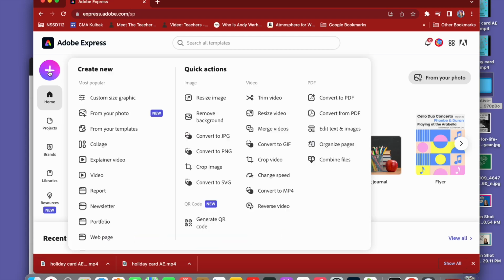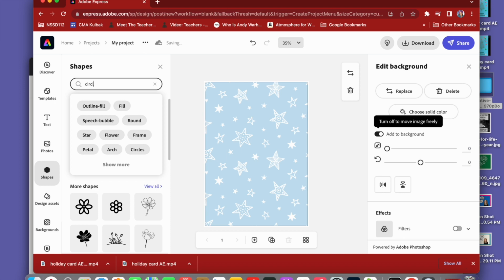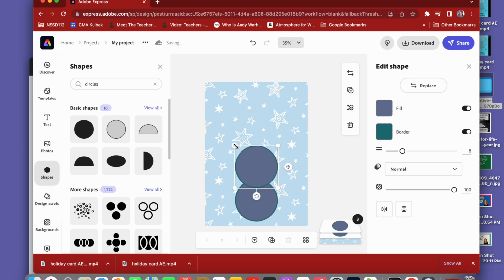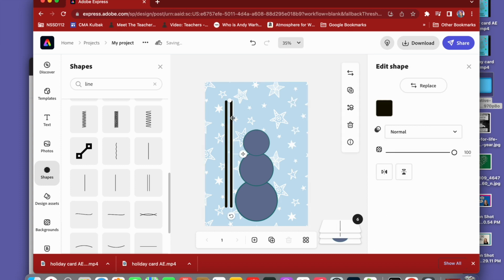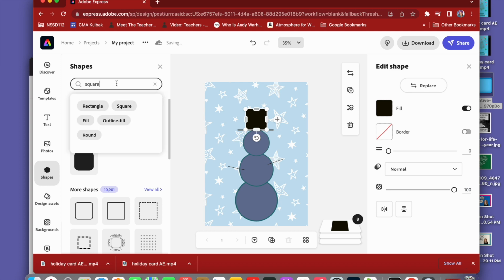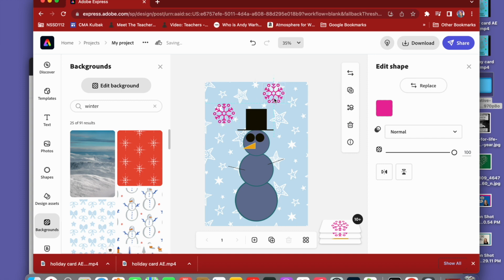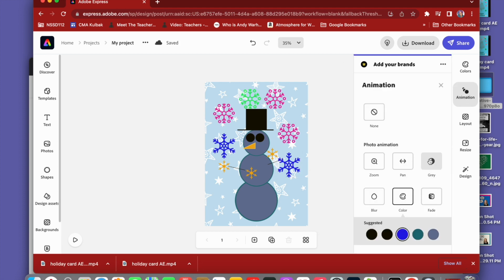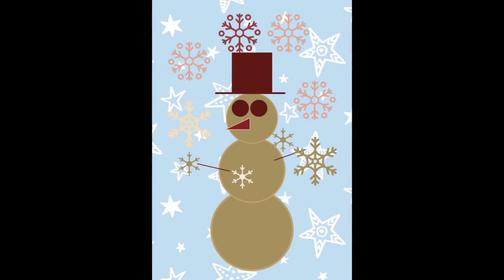Make an animation with Adobe Express (Snowman)